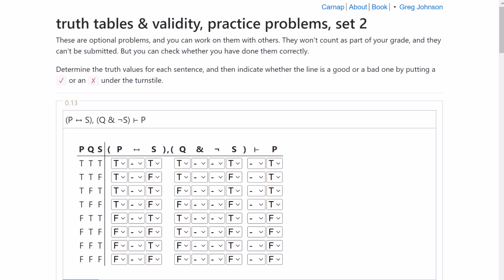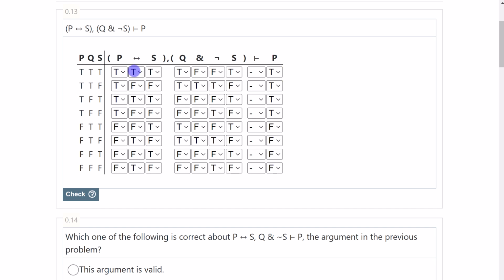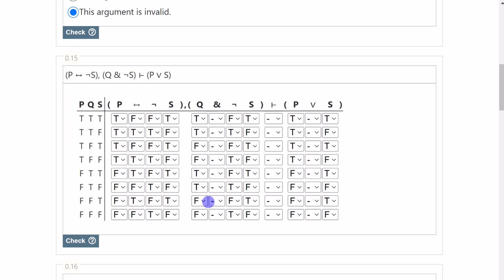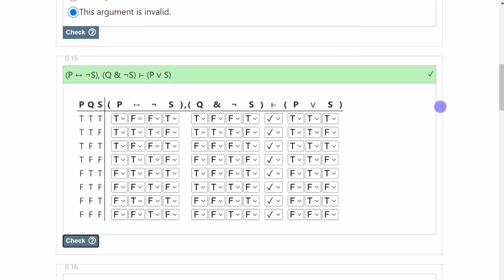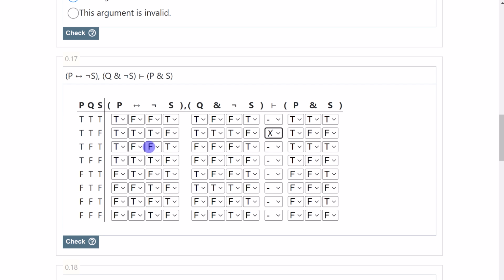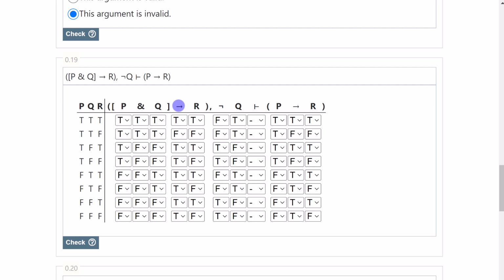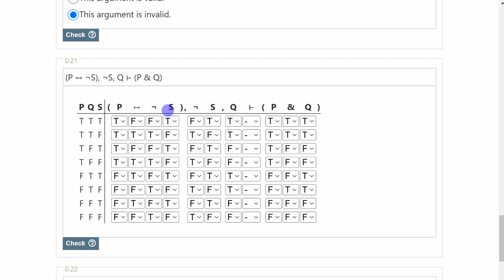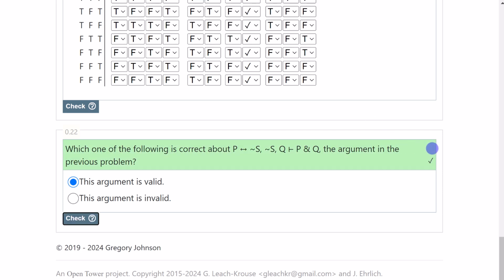truth tables & validity: practice problems, set 2 (updated 06/23/24)